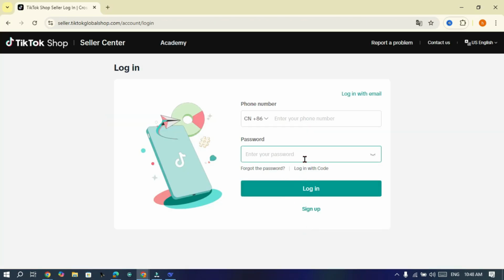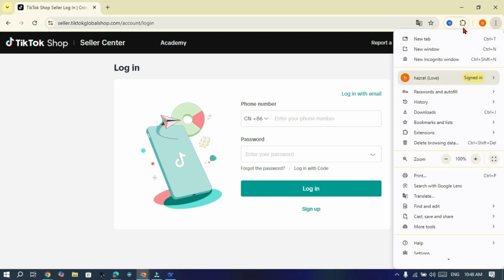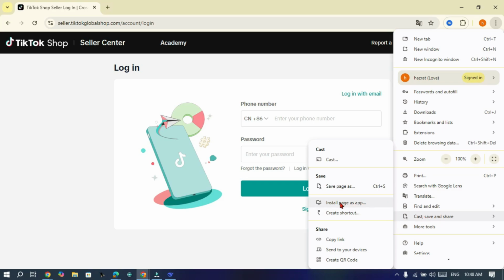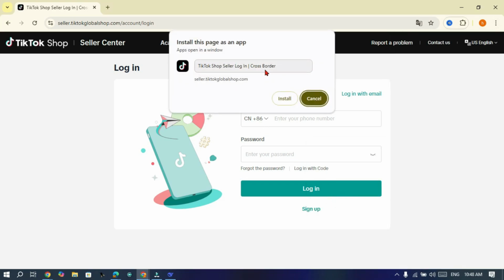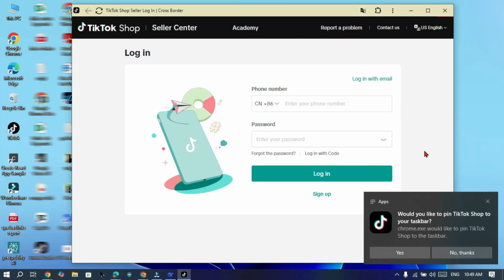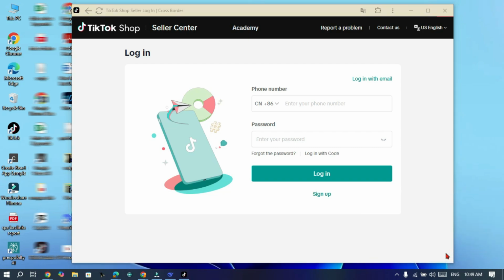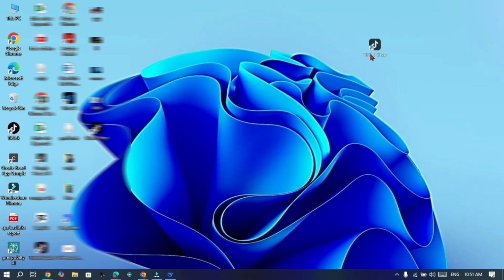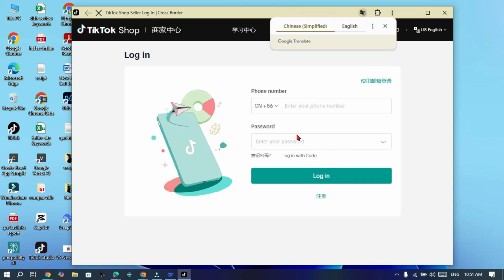TikTok Shop for windows desktop | How to install TIKTOK Shop App on PC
Looking to download the TikTok Shop web app on your PC? This quick and easy guide walks you through the steps to get started in just minutes. Perfect for buyers and sellers who want to access TikTok Shop conveniently from their desktop. Watch now and simplify your TikTok shopping experience!